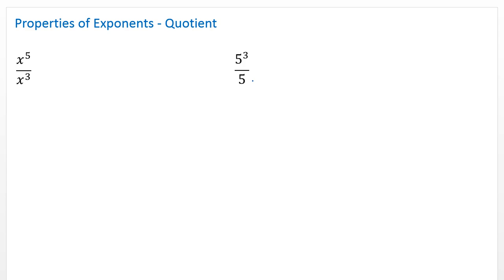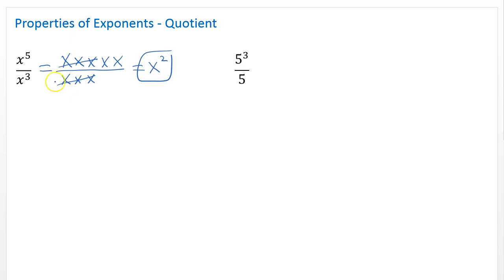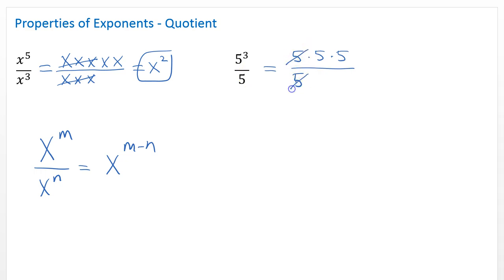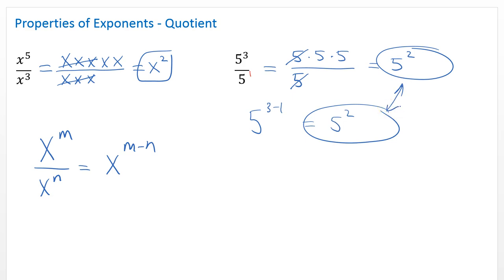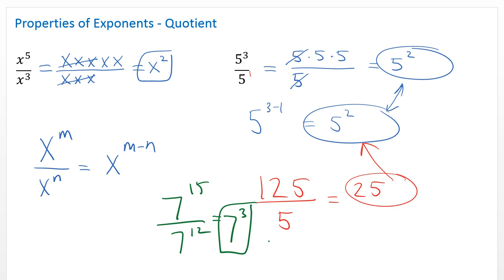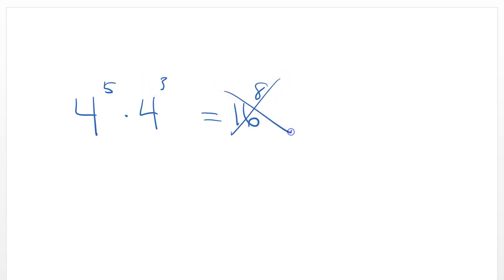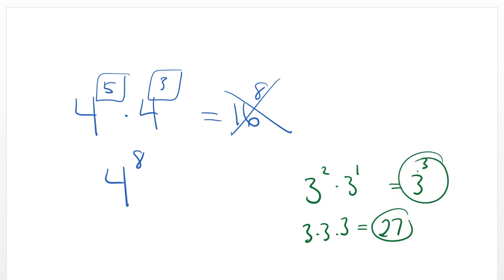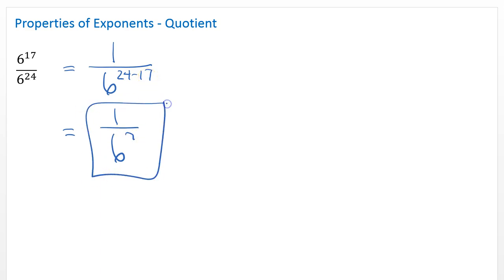MTH100HWexample6 5ConstantBases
Homework example simplifying constants raised to exponents using the quotient property.